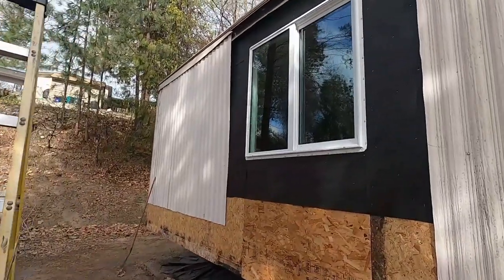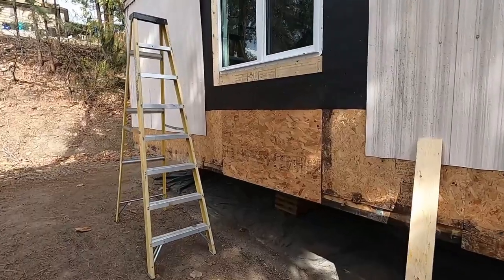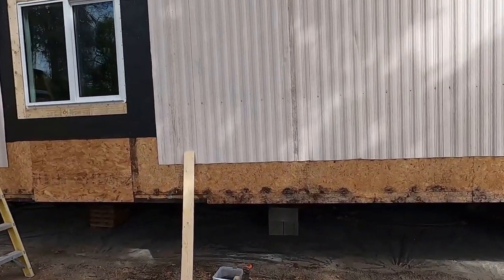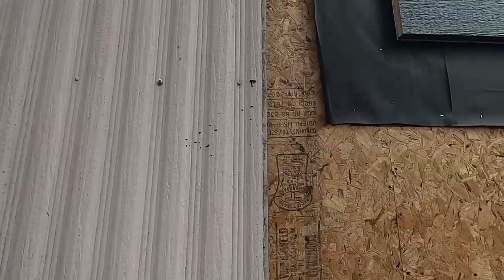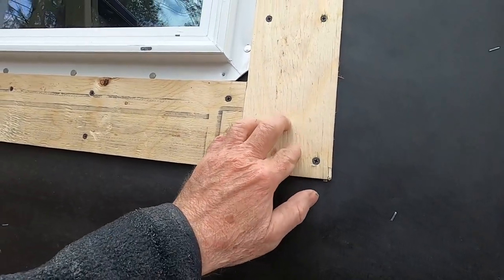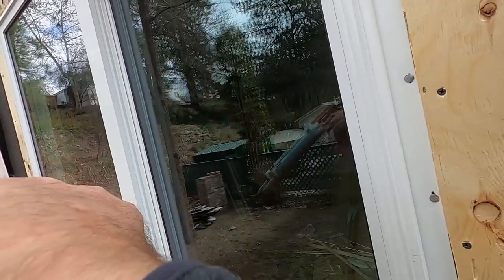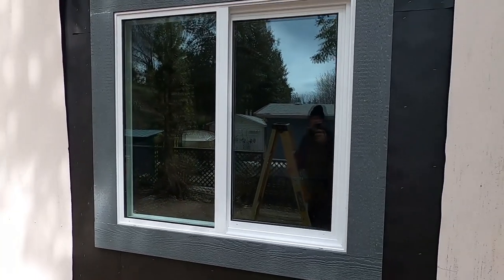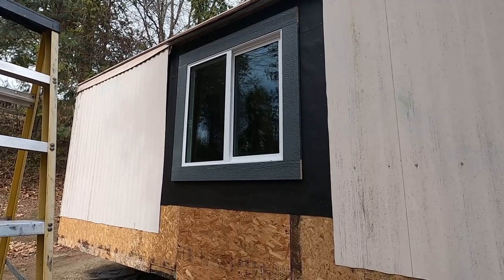Installing Some Exterior Trim On A Window To Give It A Custom Look : E110 / BC Renovation Magazine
In this video I show you how I dress up an inexpensive vinyl window to give it a custom, high end look. I use a composite wood product called Smart Trim. This is an economical and easy to do project.